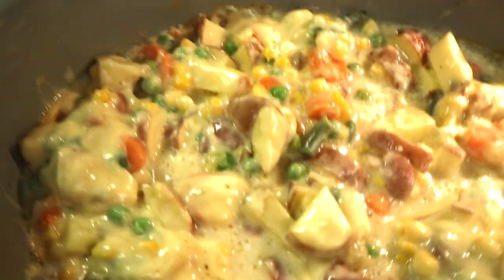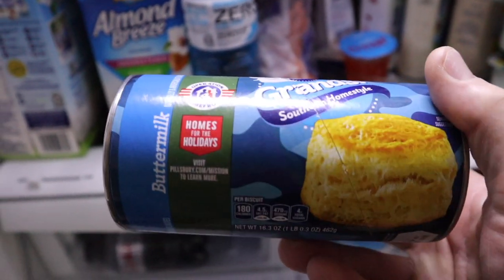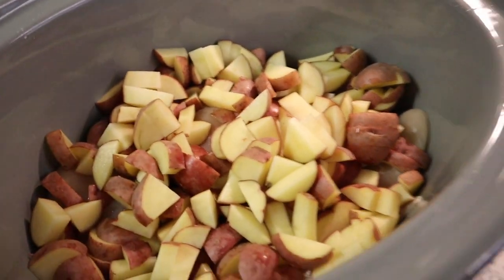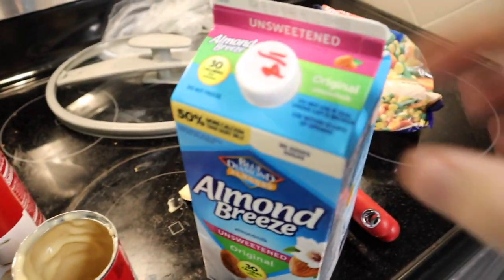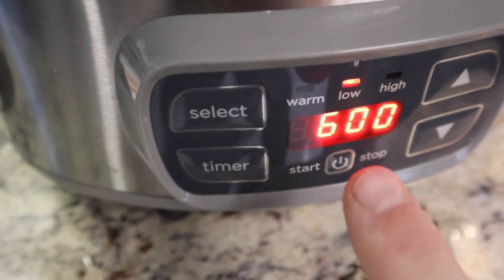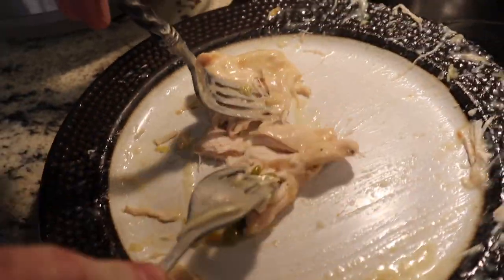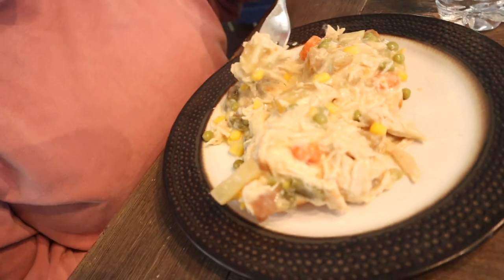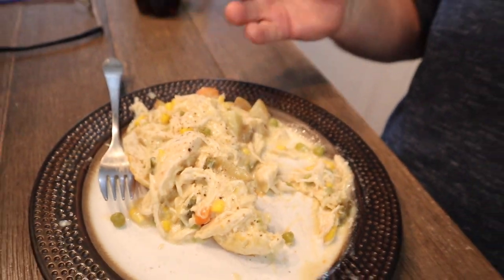HOW TO MAKE CHICKEN POT PIE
This is a Quick & Easy Crockpot recipe of Creamy Chicken with veggies and red skin potatoes.   Cook on low for 6hrs, shred chicken and serve over frshly baked biscuits.

Only thing I would do different would be to add a packet of dry ranch seasoning!!